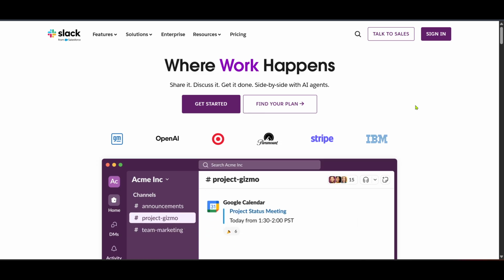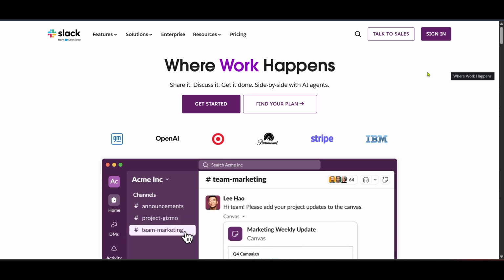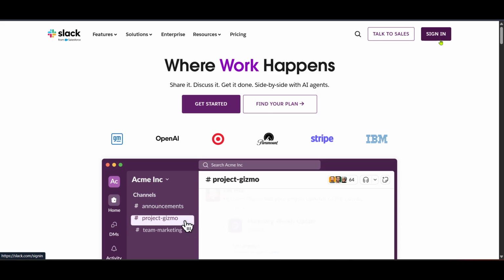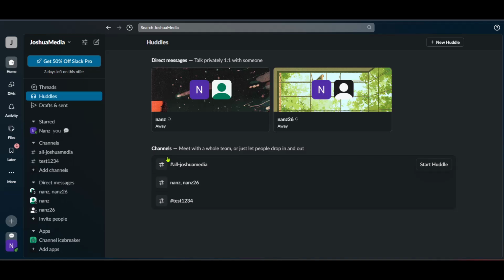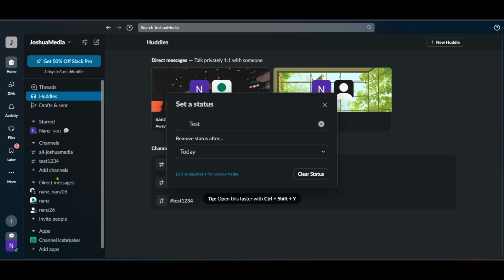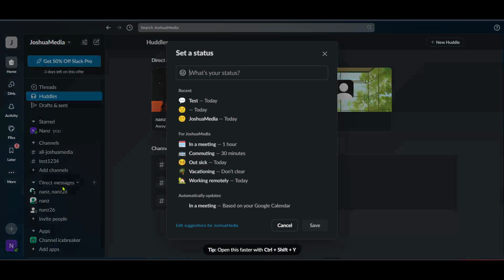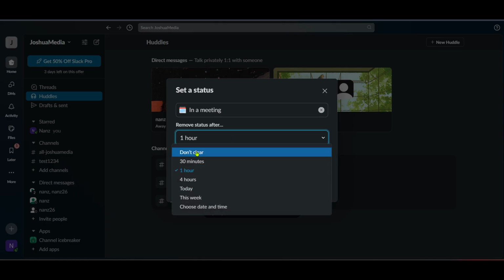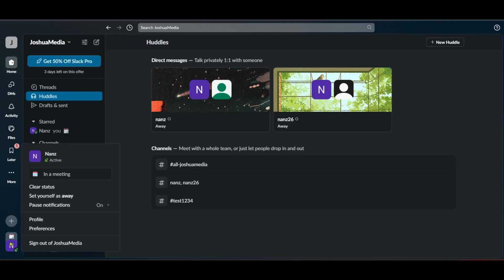How To Show On Slack That You Are In A Meeting (Full 2025 Guide)